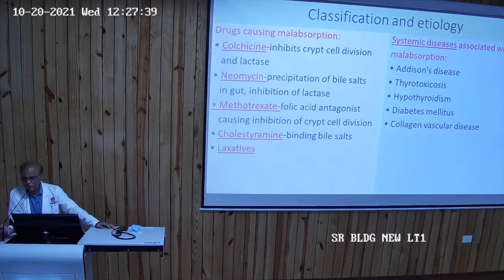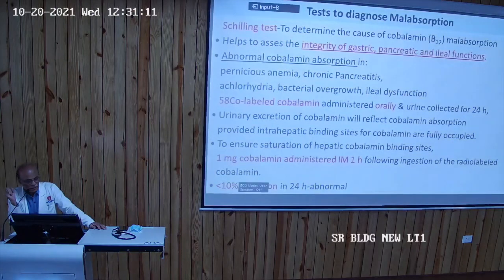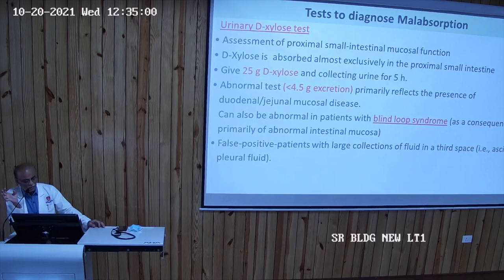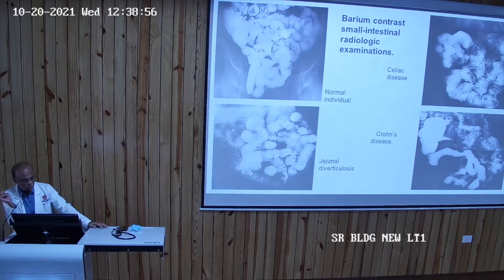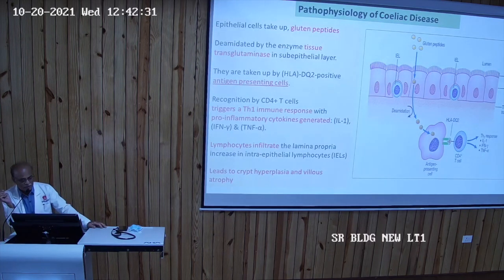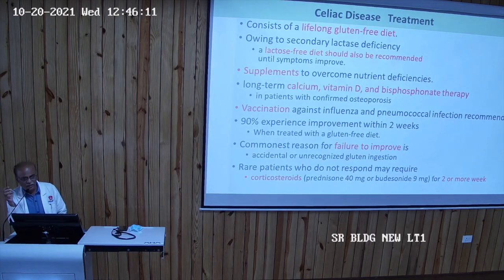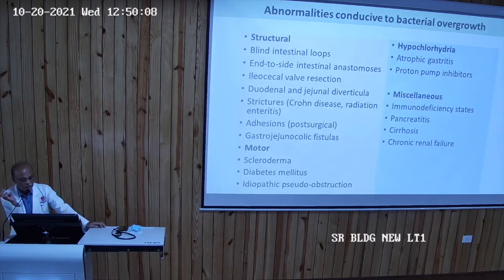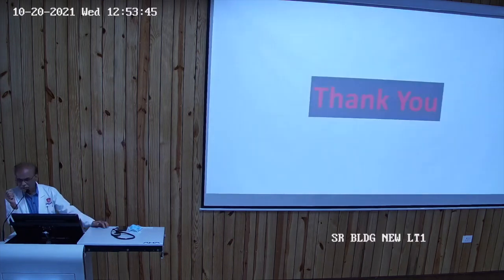Classification And Etiology